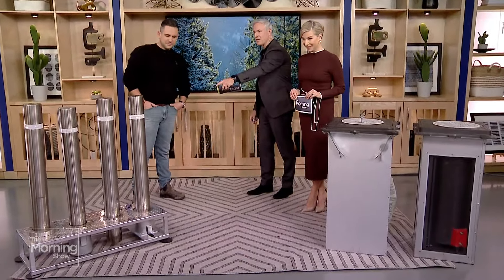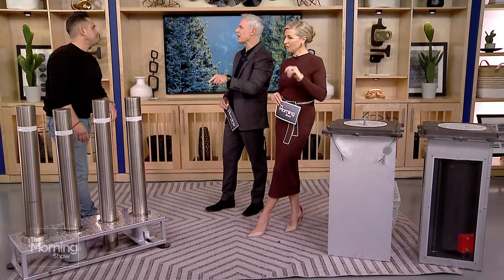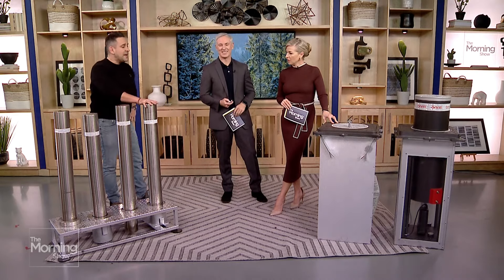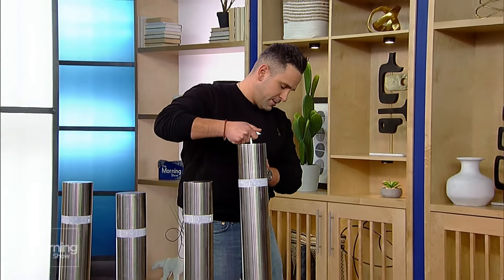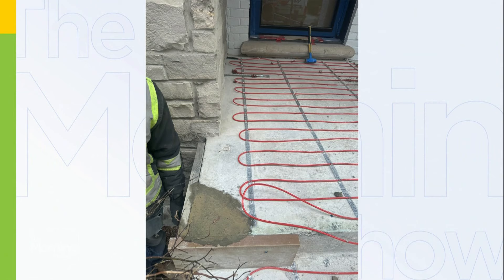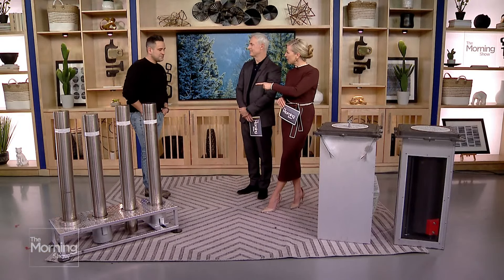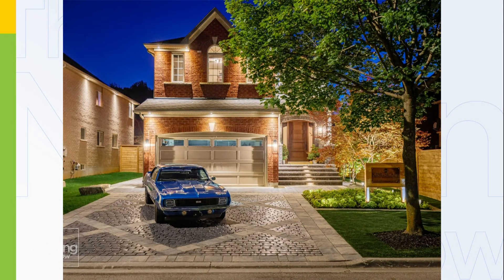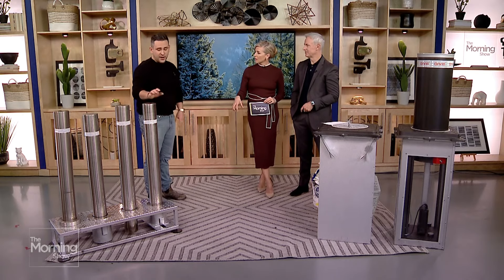Home security: Budget-friendly tips to keep property safe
Landscaper Mike Dall’Aqua shows us how to protect our property amid a rise in car thefts across Canada. He shows us some easy-to-install gadgets for securing our cars, budget-friendly home security options, and gives us his top tips for keeping criminals away.